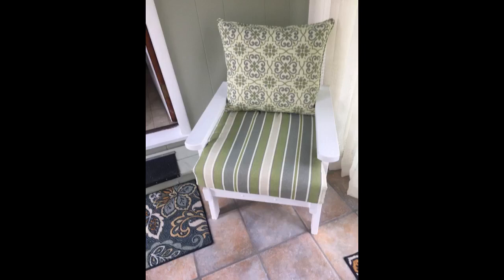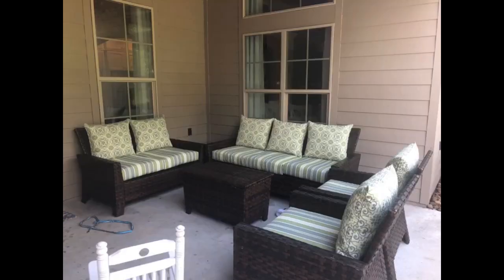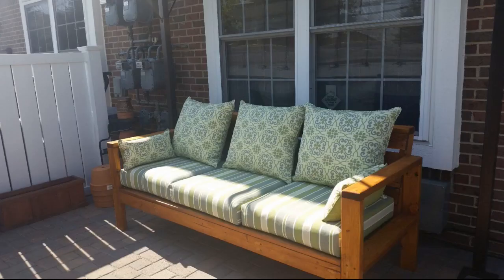BOSSIMA Indoor and Outdoor Cushion, Comfortable Deep Seat Design, Premium 24inch Replacement Cushion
- BOSSIMA Indoor and Outdoor Cushion, Comfortable Deep Seat Design, Premium 24 inch Replacement Cushion, Includes Seat and B...

These look really good on an old, outdoor furniture frame we found while rummaging through a house. Bought with the matching round pillows. Colors and pattern mix go well together and appear to be good construction.
Firm filling on the bottom cushion. Pictures show that the bottom pillow is a little big for our chair but that was expected as the mearsurements were correct.
I just cant find anything Perfect - and this is easily fixed. Not sure why the pictures are sideways but you get the idea.
Very comfortable, deep cushion provides a bit of height to our low.